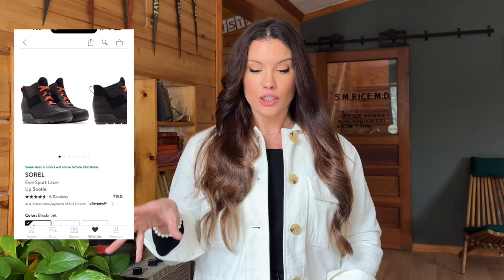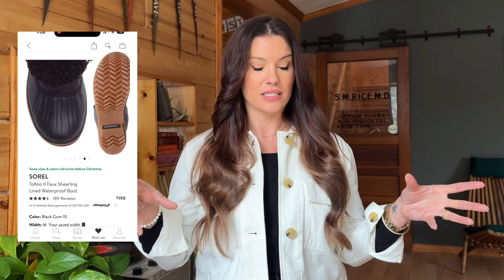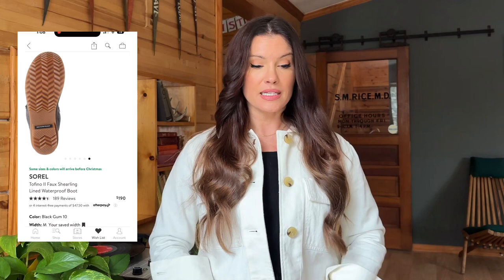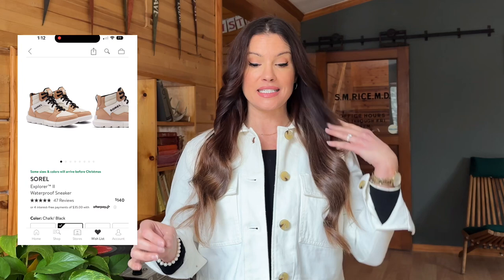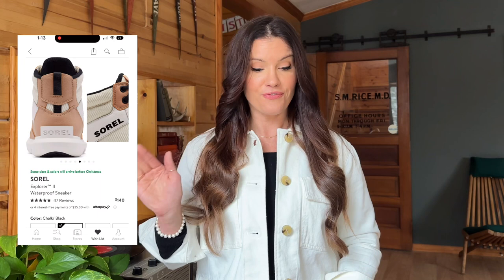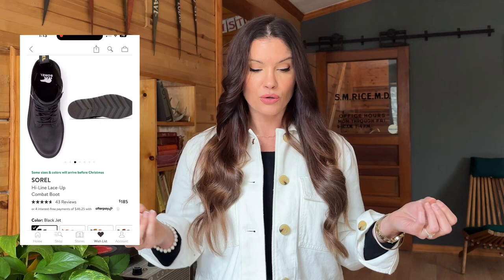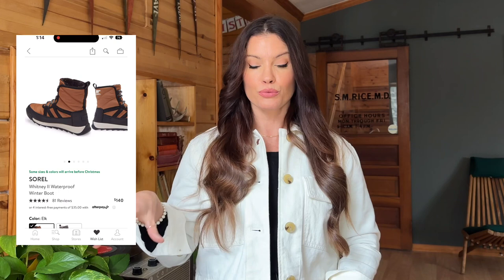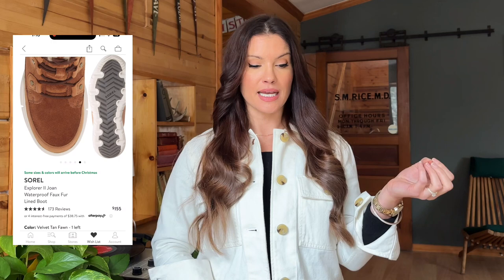Let’s go shopping at NORDSTROM for WINTER + SNOW BOOTS | 21 boots that are practical + still stylish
Hey guys! Here are 21 of my favorite snow and winter boots from Nordy’s. Happy shopping!  xo

// W A N T some H O L I D A Y  C A S H?
Earn cash back on everything you buy online with Rakuten.

// F E A T U R E D (in order shown)

Sorel - olive/black/gray
Santana Canada - brown/white/red laces
Moon Boot - white/faux fur trim
Sorel - black/orange laces
Santana Canada - brown/shearling trim
Sorel - black/tan laces
Santana Canada - brown/burgundy laces/shearling trim
Sorel - black/black
Sorel - olive/gray/white platform
Sorel - brown loggers
Sorel - tan/white/black high tops
Sorel - black combat boots
Sorel - brown/black
Sorel - black wedge
Sorel - brown/white platform
Sorel - gray/white platform
Sorel - tan/black short
Sorel - tan/black tall
Sorel - black/white platform
Sorel - black/white platform v2
Royal Canadian black/black tall

// S H O P M Y C L O S E T

// H E L L O:
I love taking long, romantic walks down the makeup aisle, talking to my dog, and wearing heels to Target. Believer in G O D + C O U N T R Y

"Always pray and never give up."
L U K E  18:1

*Always cruelty free + committed to buying natural fiber clothing**

Filmed and edited on iPhone 14 Pro using Kinemaster editing app